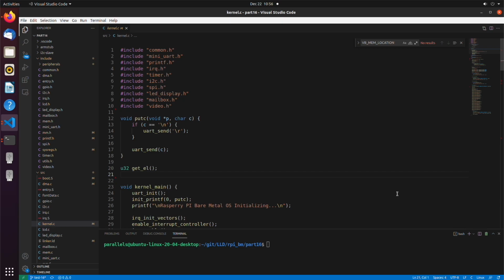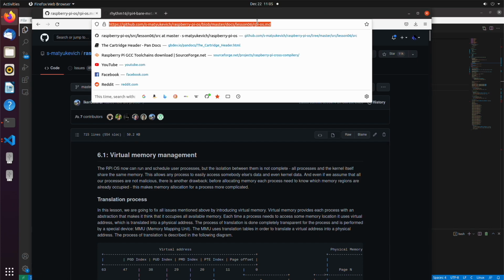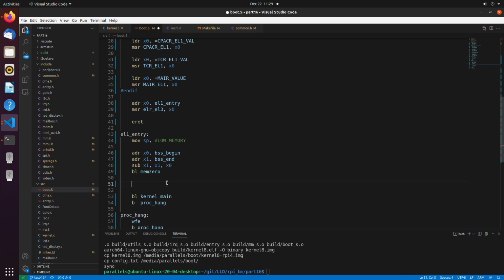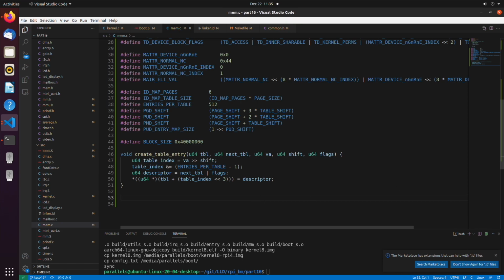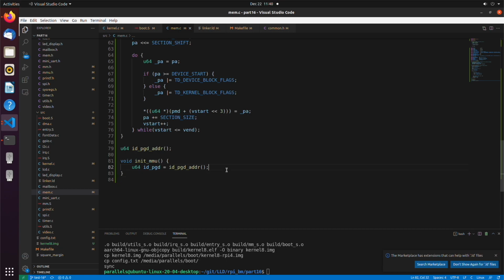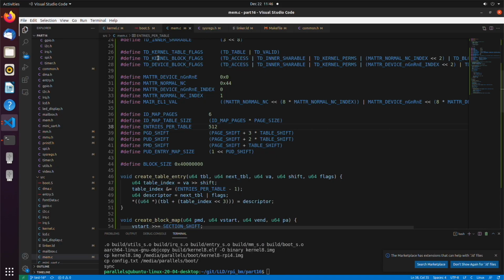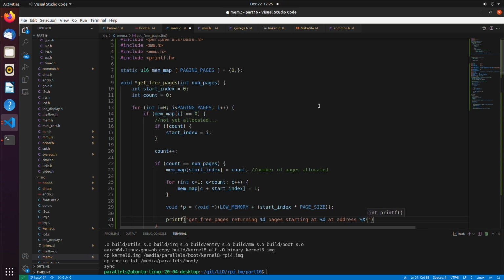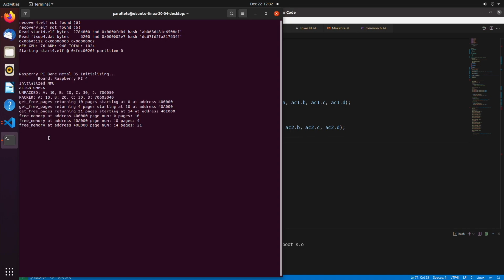Raspberry Pi Bare Metal Tutorial - Part 16 (Enabling MMU)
This video shows you how to create your own bare metal OS for Raspberry PI.
This is part 16 of the series and covers enabling the MMU or memory management unit.

Rhythm16's repository (checkout this repository if you want to implement user processes with MMU):